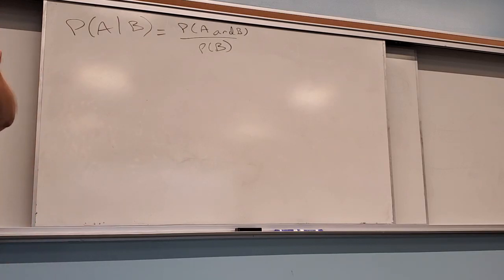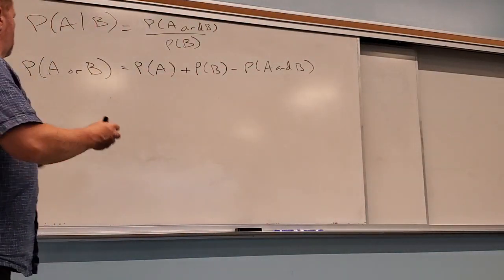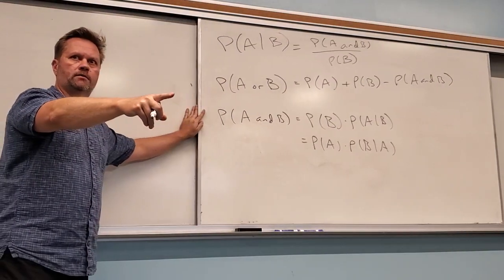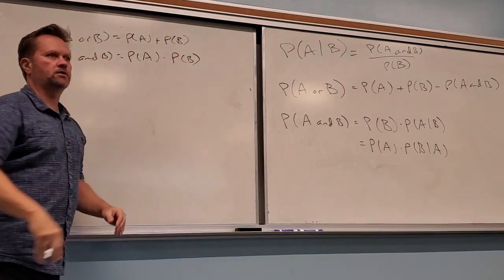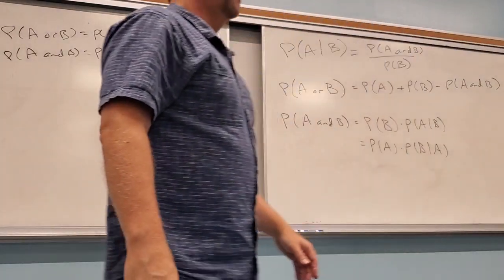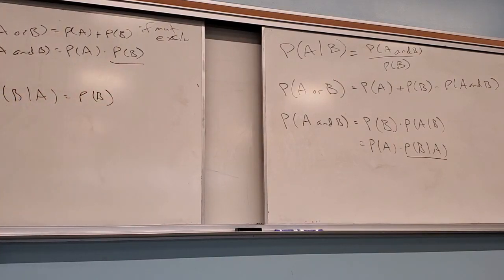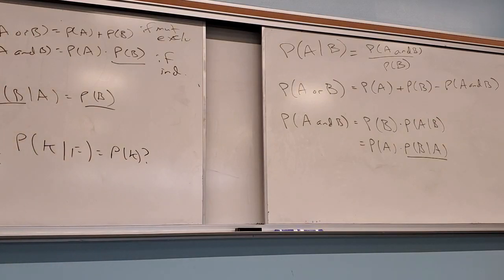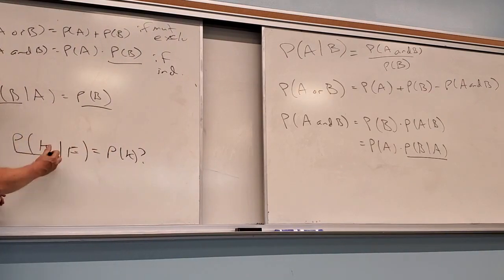Math 160, 4:30PM class, Sept 20 Lecture, part 1